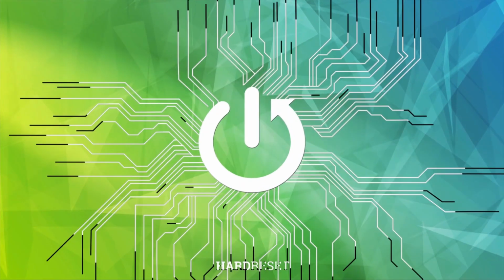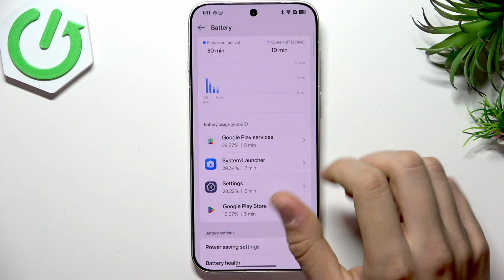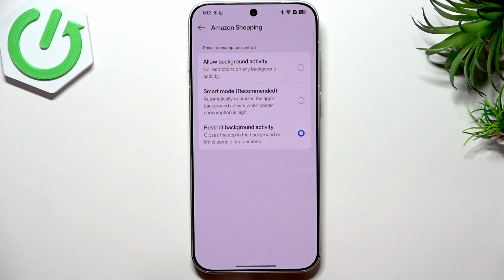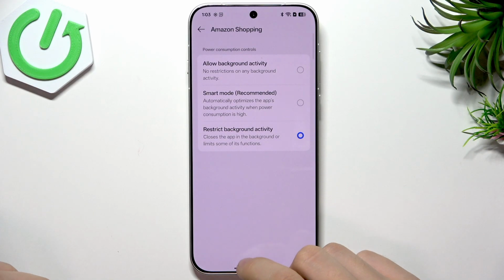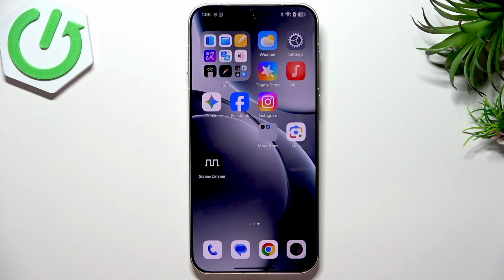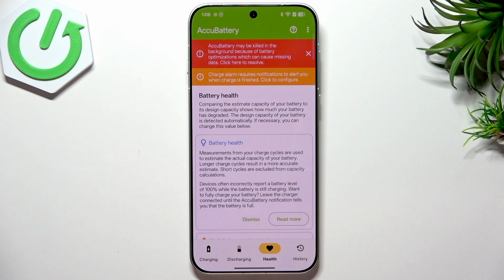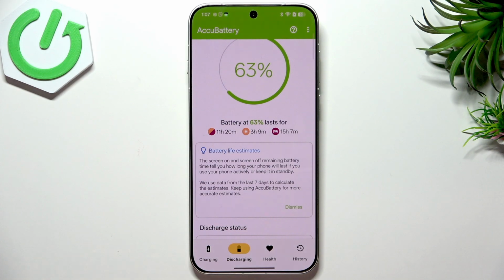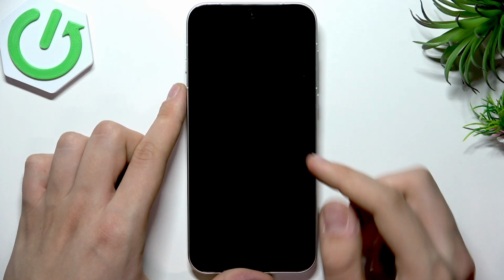OPPO Find X9: Battery Drain Fix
In this video we show simple, practical steps to fix battery drain on the OPPO Find X9. You will learn how to check battery usage, find apps that eat power, restrict background activity, uninstall bloatware from the app library, install and use AccuBattery to monitor battery health and calibrate the battery, manage permissions, restart the phone to reset modules, and when to contact an authorized service center. These tips are safe, focused on real settings (no shady optimizers), and aimed at improving battery life and diagnosing hardware issues.

How to fix battery drain on OPPO Find X9?
How to check battery usage on OPPO Find X9?
How to use AccuBattery to calibrate OPPO Find X9 battery?

0:00 Introduction and overview
0:29 Open Settings → Battery and check top battery users
1:22 Identify non-system apps (TikTok, Instagram, boosters) using power
1:52 Restrict background activity for selected apps
3:37 Remove bloatware from the App Library (uninstall unused apps)
5:08 Install AccuBattery from Play Store
5:42 Start AccuBattery calibration and follow prompts
6:41 Grant AccuBattery permissions and monitor battery health
8:16 Restart the phone to reset sensors and modules
8:43 If issues remain, visit an authorized service center